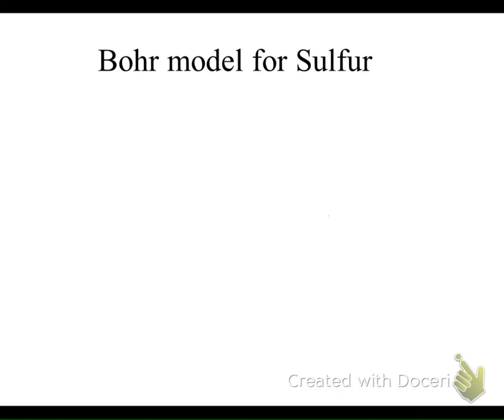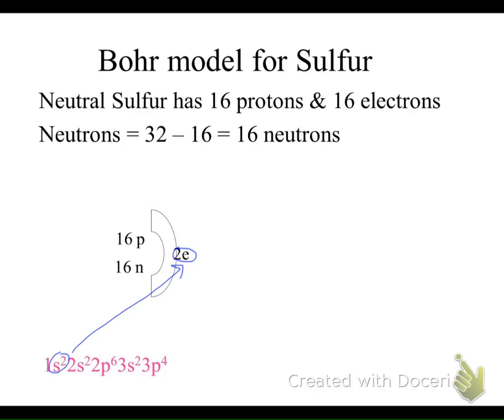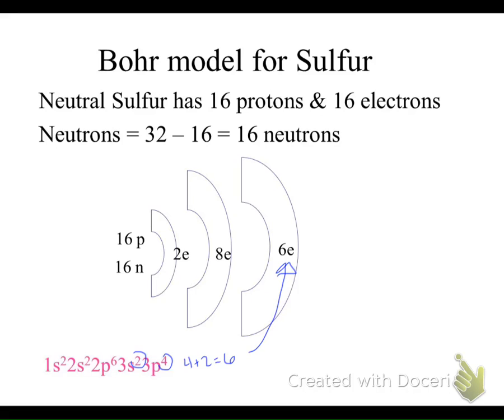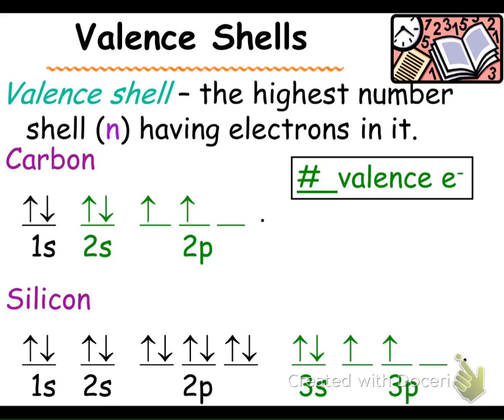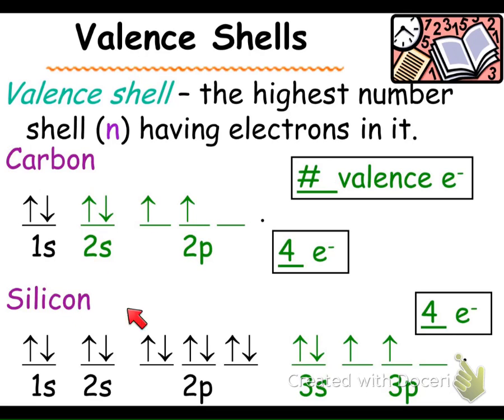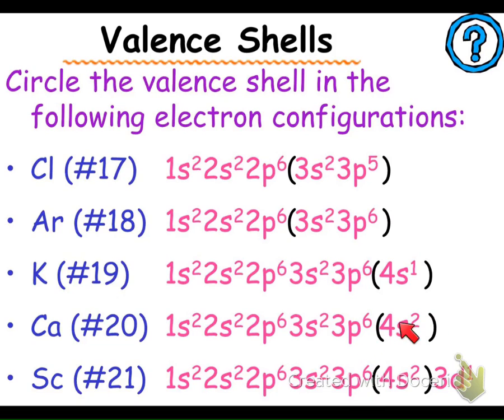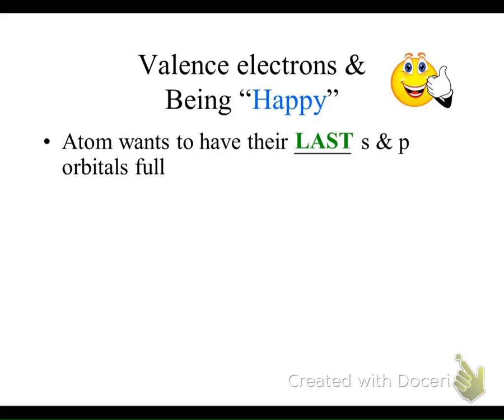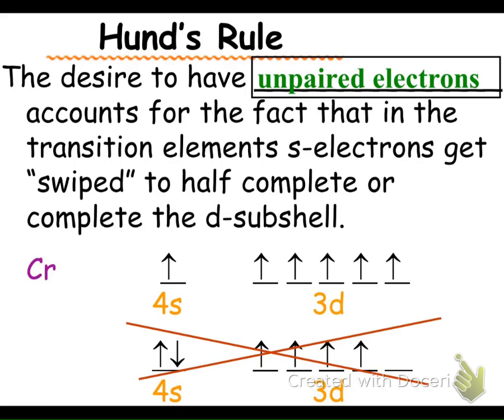Bohr model and valence electron notes